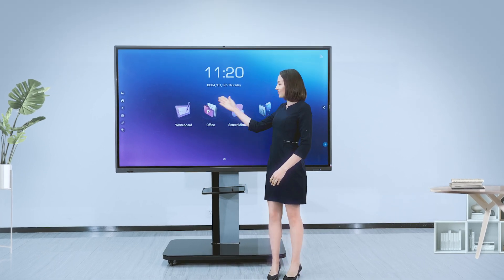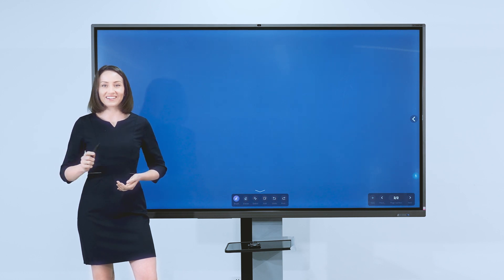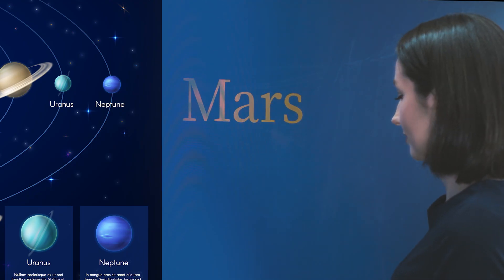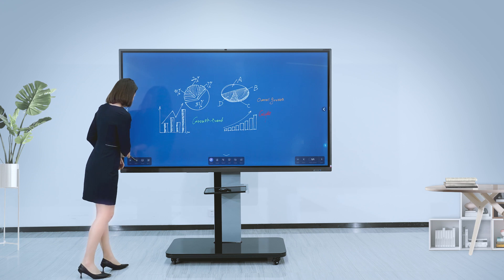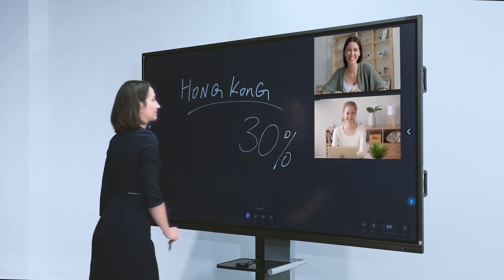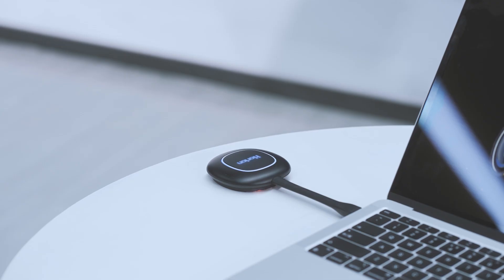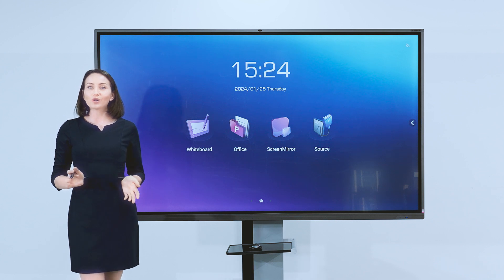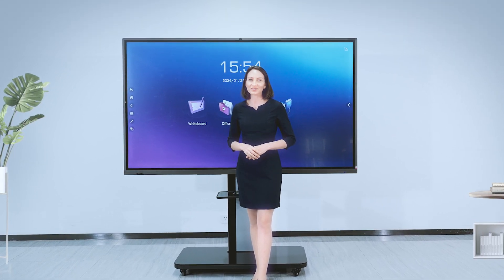Features and Collaborations of Horion M5APro IFP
M6APro  Android13，8G+128G，WiFi 6+Google EDLA certificate，48MP camera with Auto framing function and voice tracking, Pen-lifting induction, Max 50 points touch